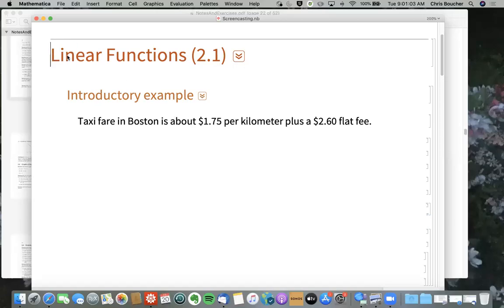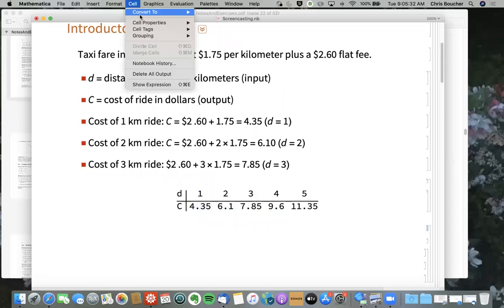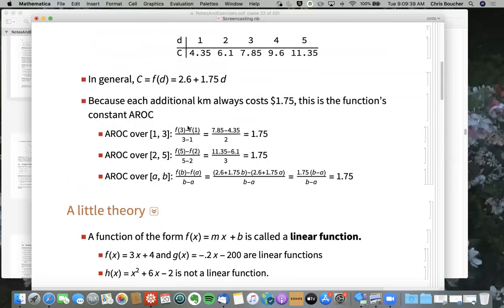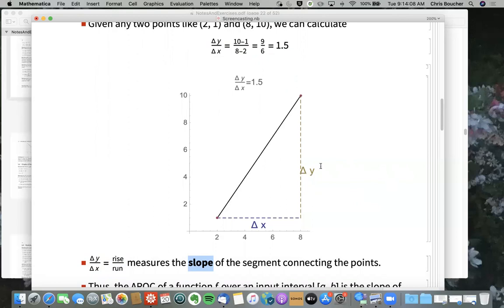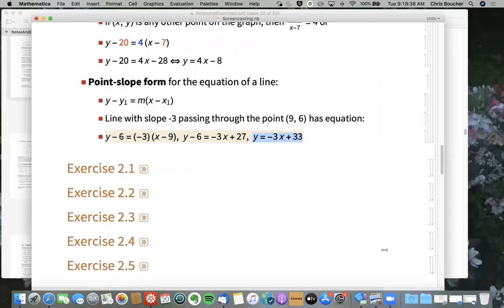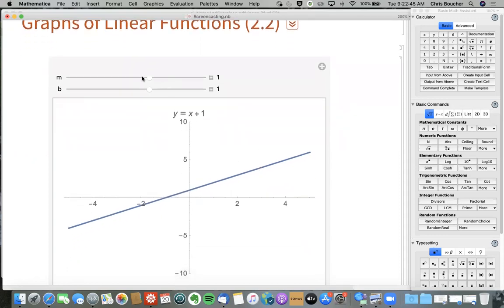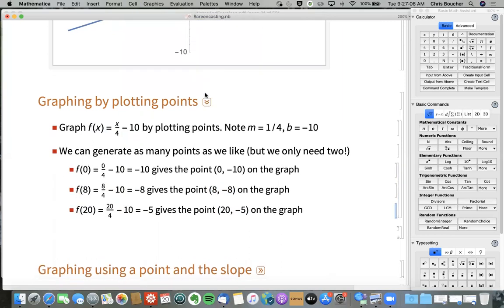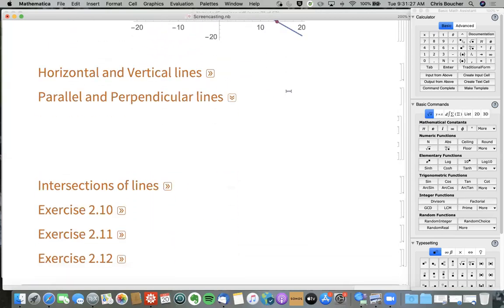Linear Functions and Their Graphs